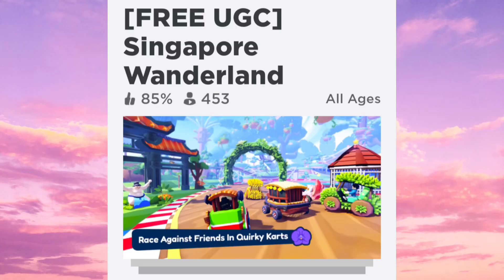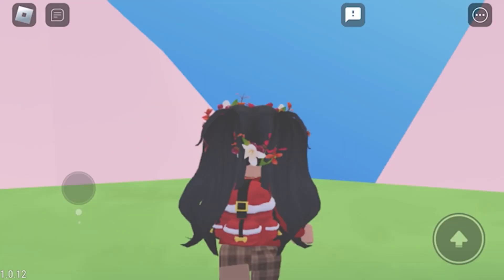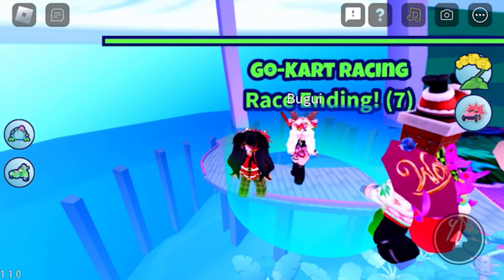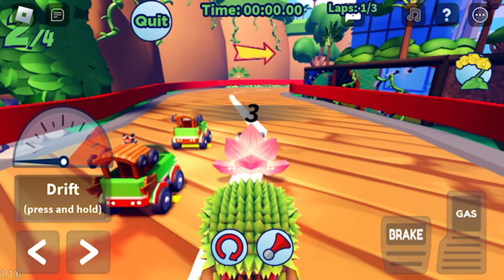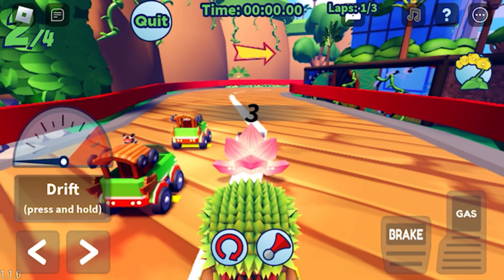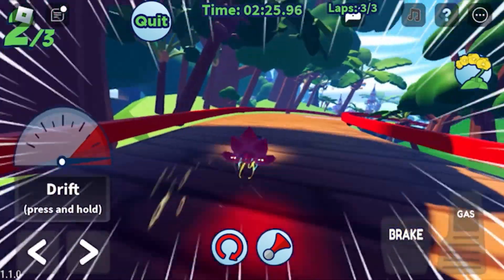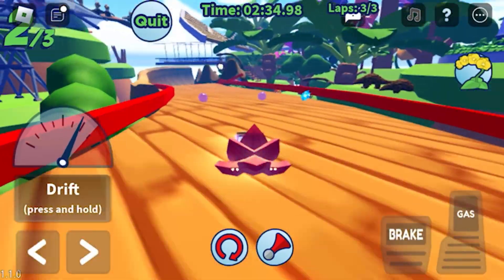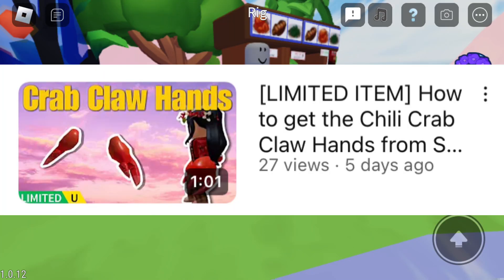[LIMITED ITEM] How to get the Singapore Super Tree Wings from Singapore Wanderland | Roblox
[LIMITED ITEM] How to get the Singapore Super Tree Wings Singapore Wanderland | Roblox